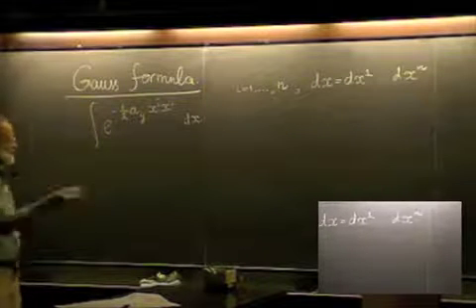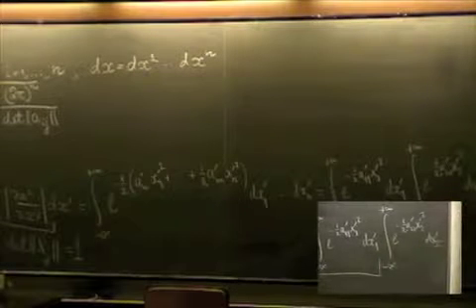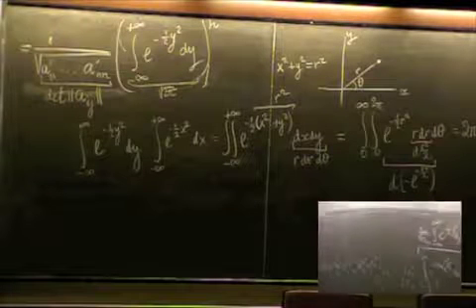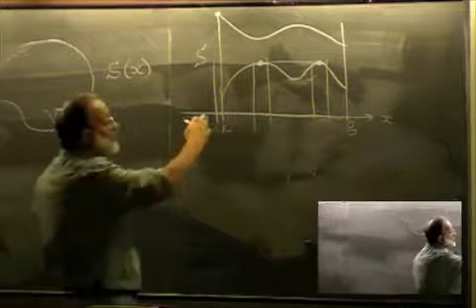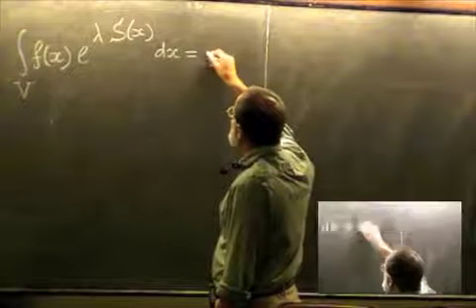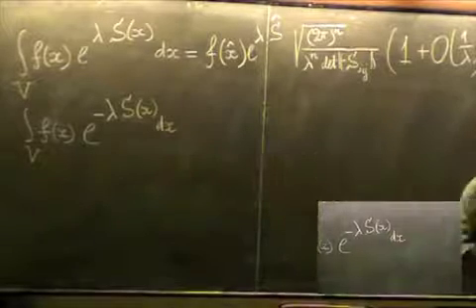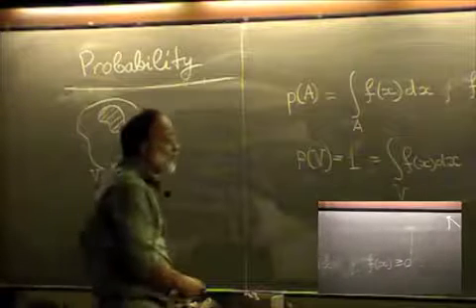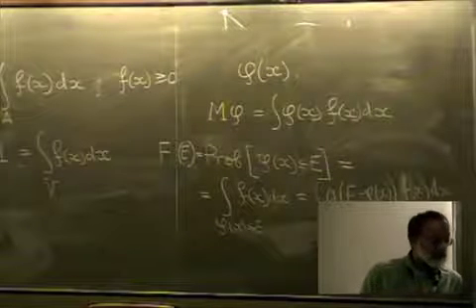Lectures 3 and 4 Prof. Berdichewsky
CISM